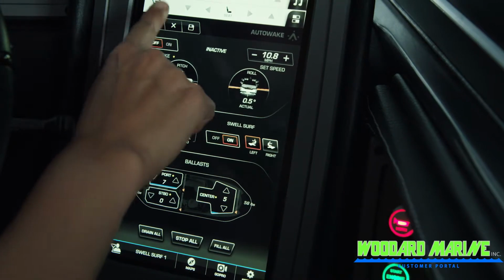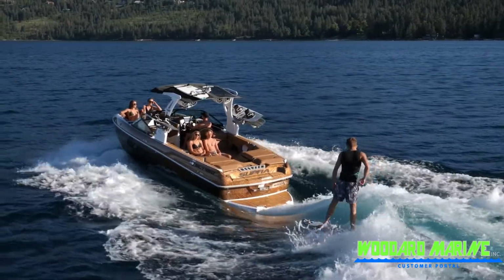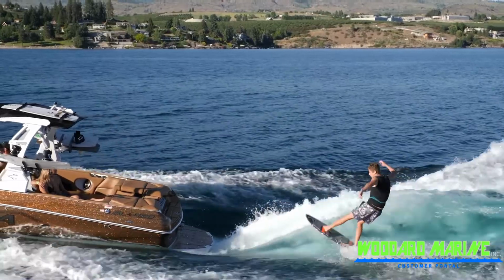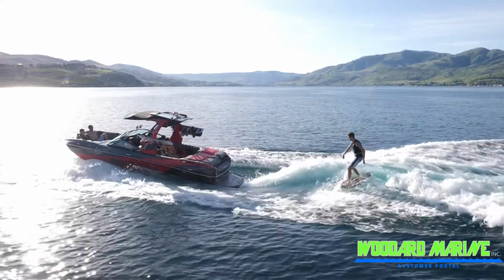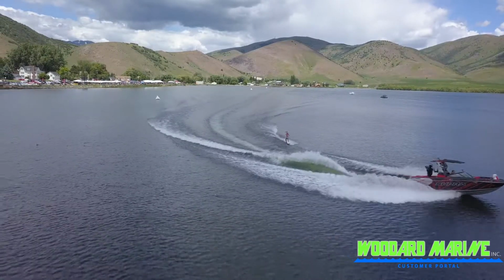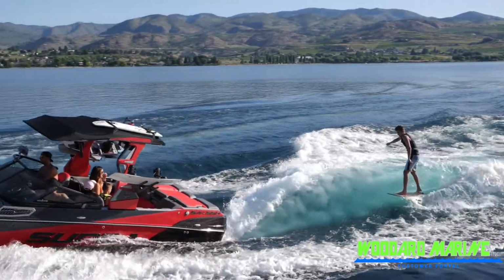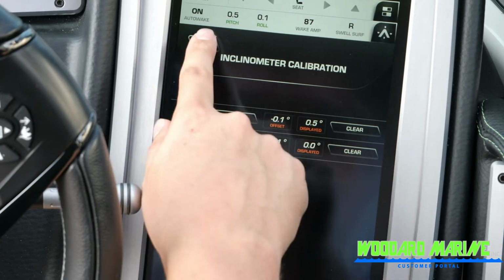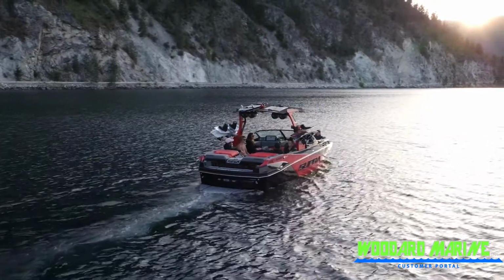Learning To Use SUPRA AUTOWAKE VIDEO 3